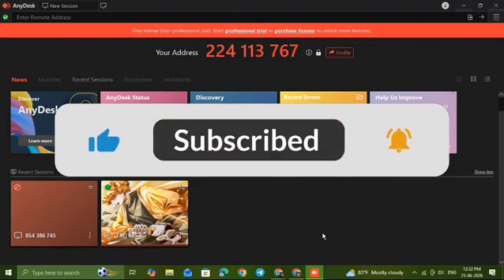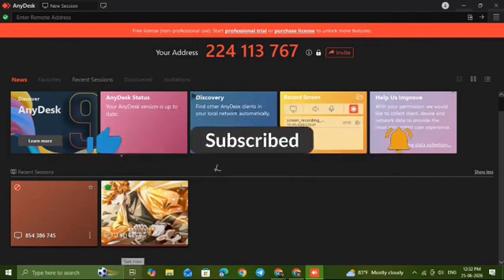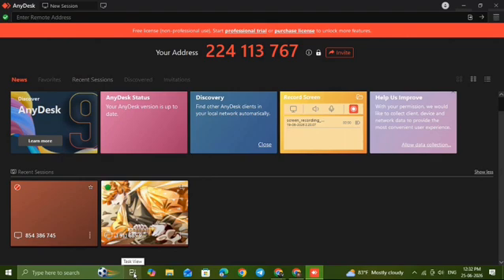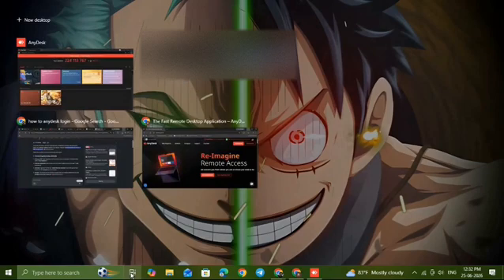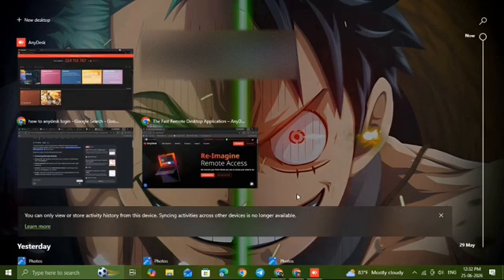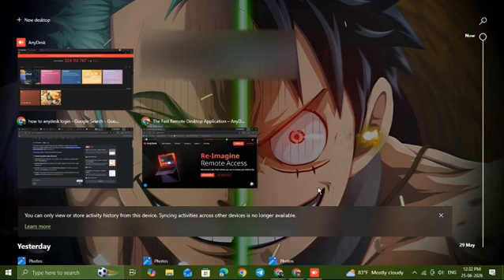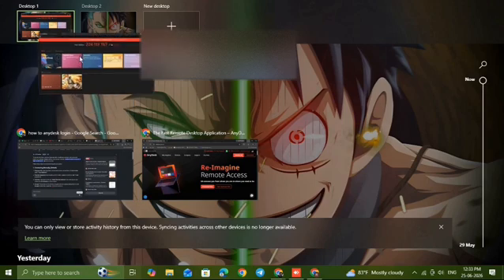How To Hide AnyDesk Screen (Easy Guide)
Learn how to hide the AnyDesk screen for privacy and secure remote access. This quick tutorial shows you where to find the privacy settings and enable screen hiding during a remote session.

🕚Timestamps:
0:00 Intro
0:12 Open Task View
0:22 Create Desktop 2
0:34 Move AnyDesk To Desktop 2
0:47 Switch Back To Desktop 1
1:00 Hide The Taskbar Icon Effect
1:15 Final Tips And Outro

✍️What You'll Learn In This Video:
• How To Hide The AnyDesk Screen During Remote Access
• How To Find AnyDesk Security And Privacy Settings
• How To Enable Screen Blanking Or Privacy Mode
• How To Test Hidden Screen Behavior In A Remote Session
• How To Use AnyDesk More Securely For Privacy

💡Pro Tips:
• Always test the setting after enabling it to confirm the local screen is actually hidden.
• Check both security and display settings, since the option may be placed differently depending on your version.
• Use unattended access carefully and only on trusted devices.
• Keep AnyDesk updated so you have the latest privacy and security features.